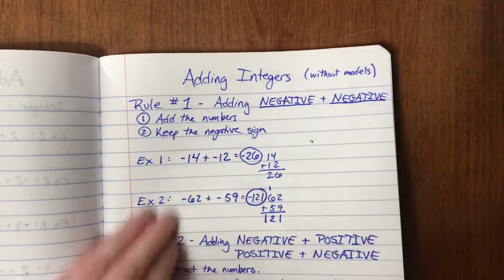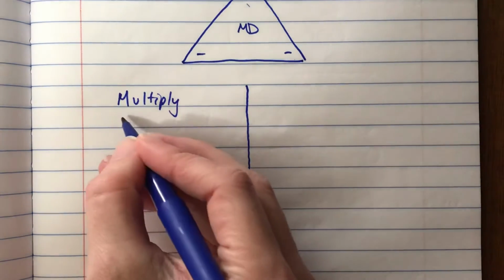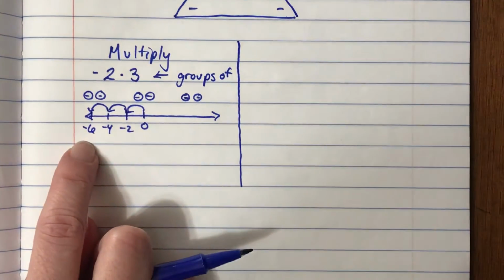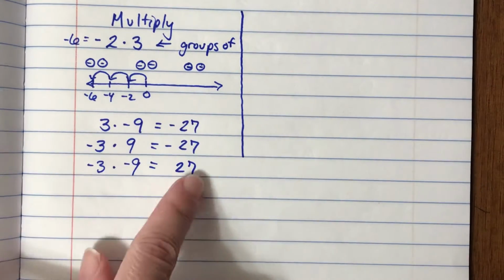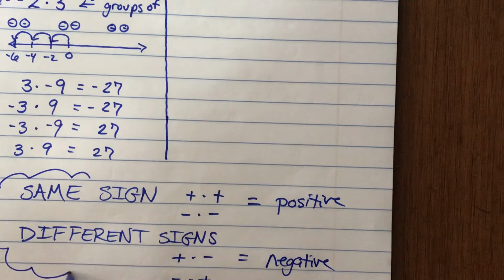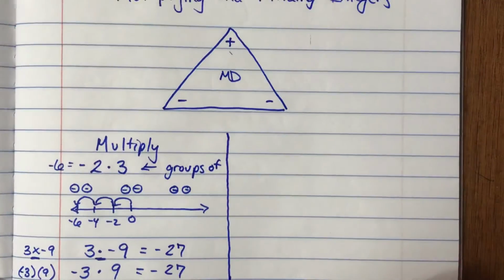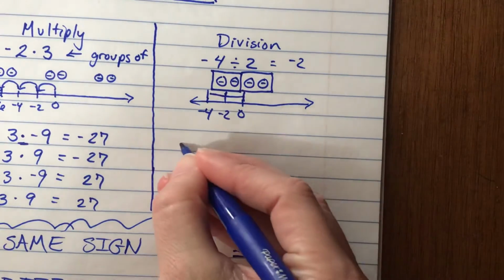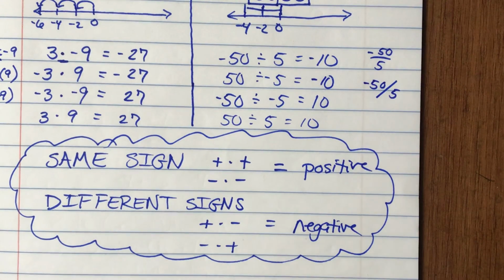Multiplying and Dividing Integers